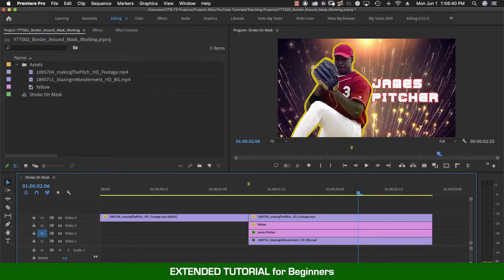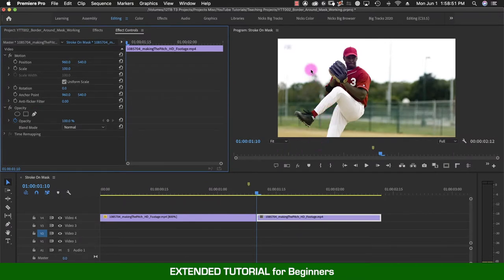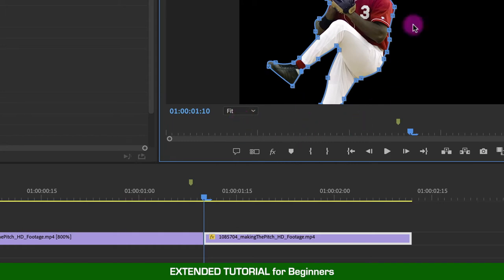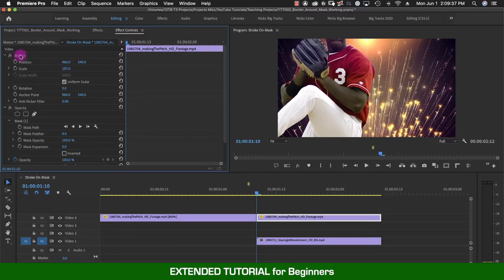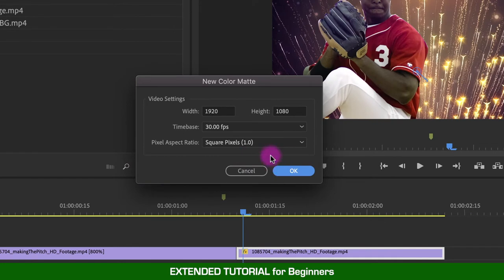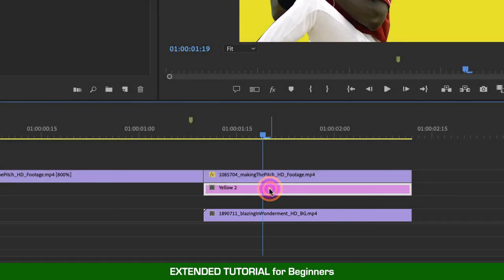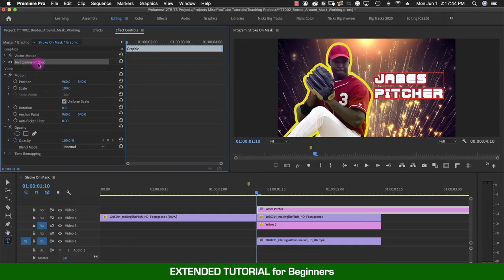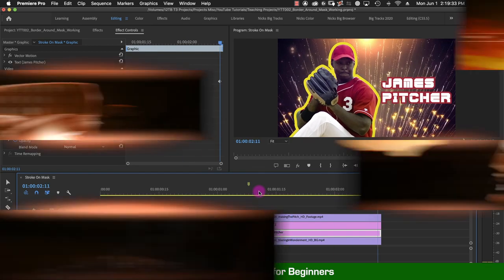Put a Border on a Person in Premiere Pro - Extended Tutorial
Learn how to put a colored border around a person or object that you have turned into a freeze frame. I will walk you through the steps and by the end, you will know how to do this common effect that you see in movie opens and music videos.